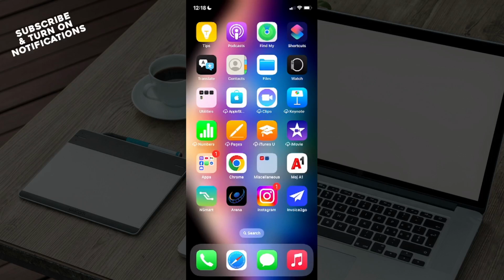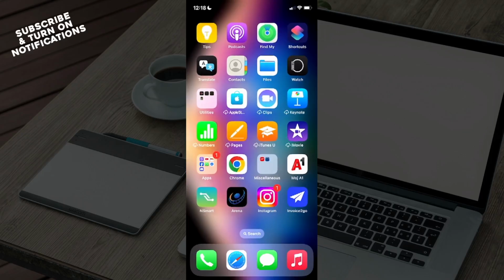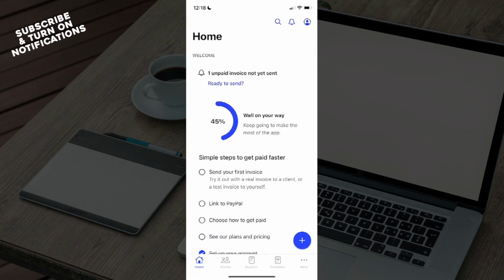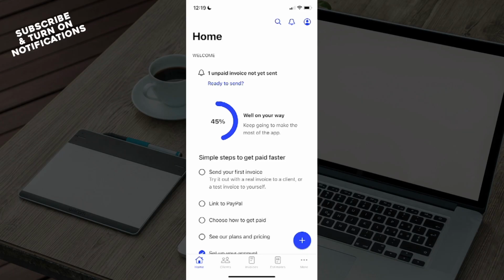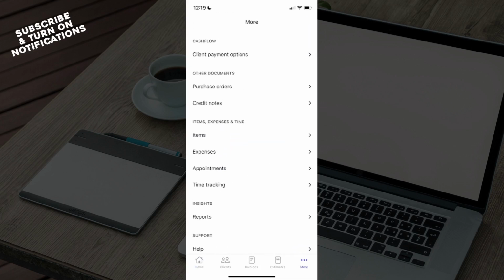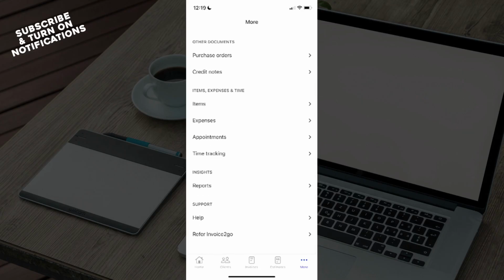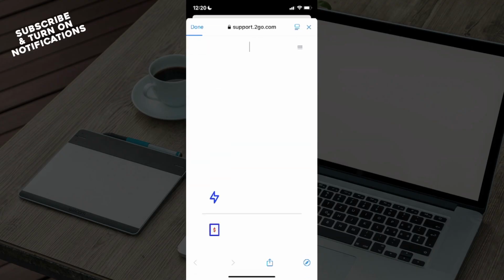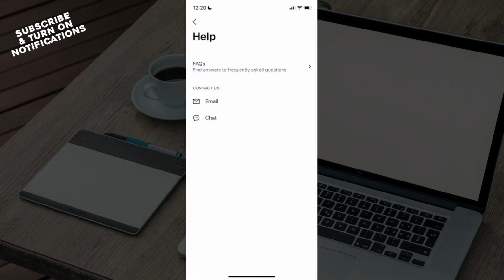How To Contact Invoice2Go Support (Quick Tutorial)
In this video I will show you How To Contact Invoice2Go Support. It would be good if you watch the video until the end so that you don't miss important steps.